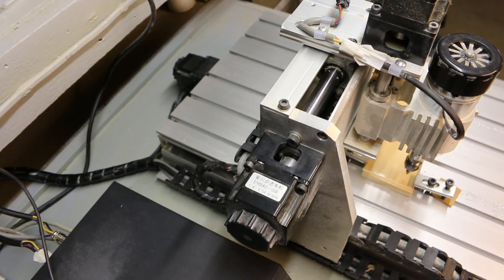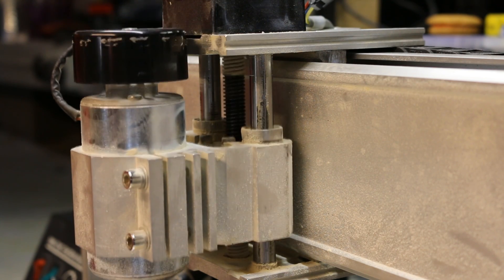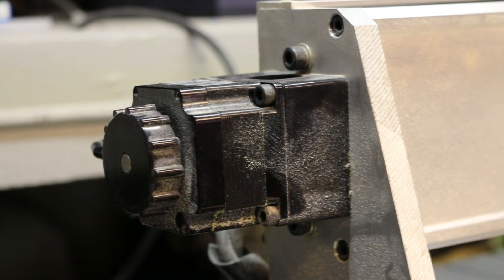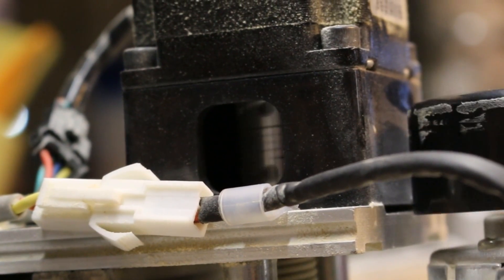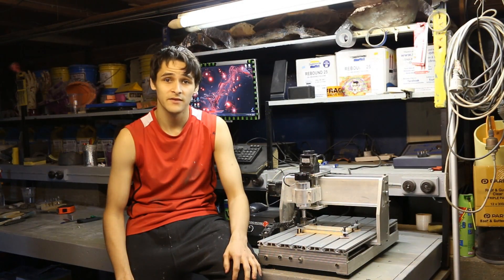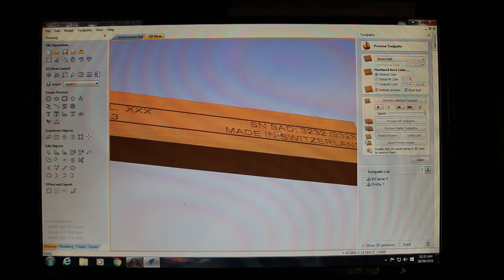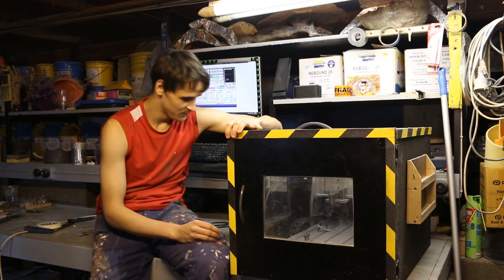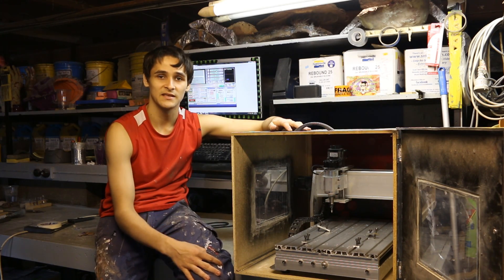3040 China CNC | Review | motor settings | milling and engraving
So I finally got around to rendering this video so here it is. I dont know much about cnc but so far I haven't broken it :D. Any questions let me know and I will see if I can answer them. Until next time